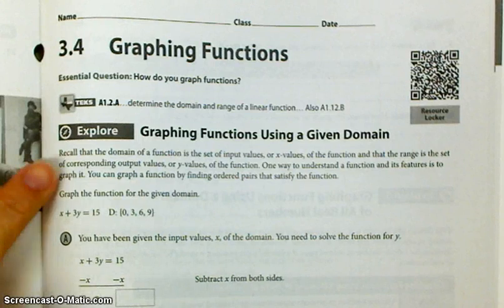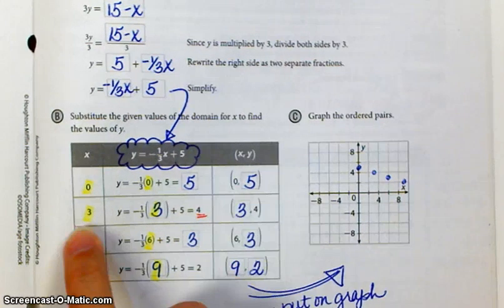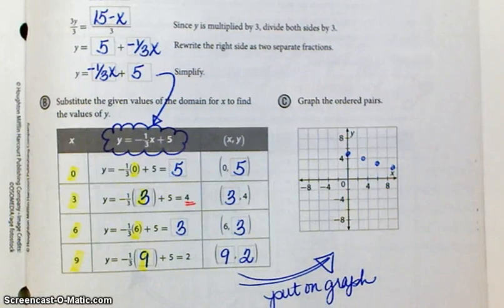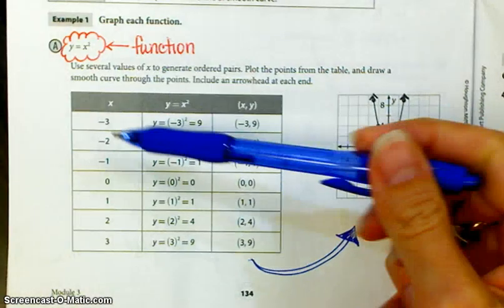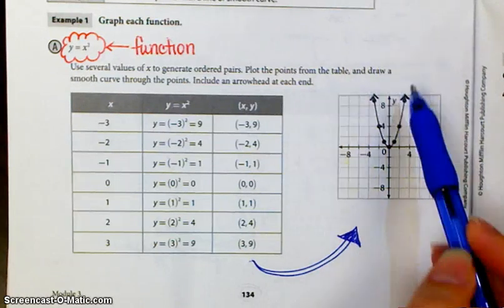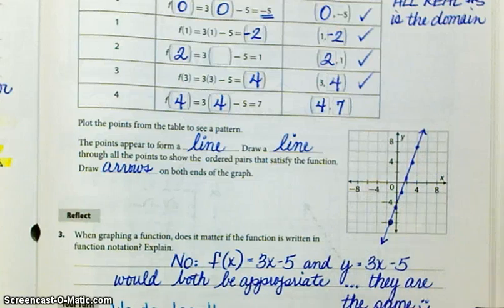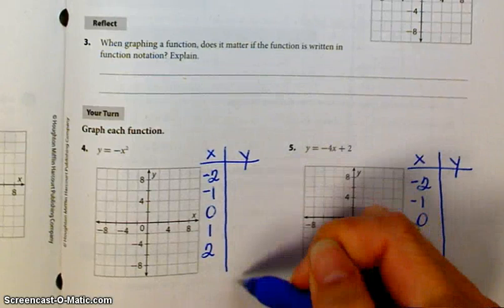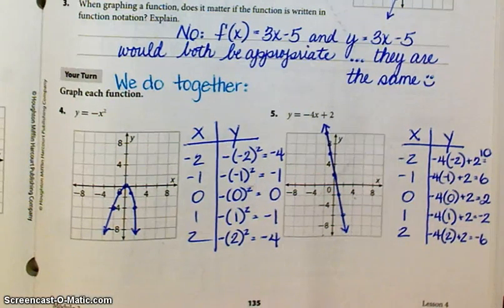Algebra Module 3 4 Part 1